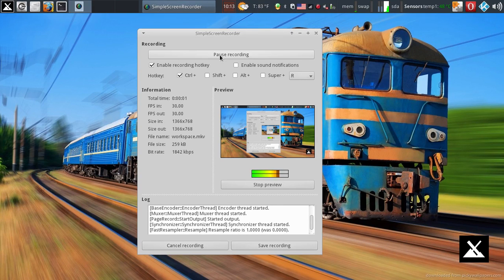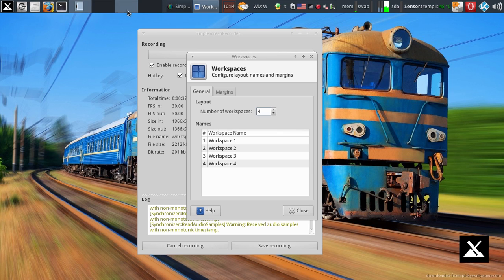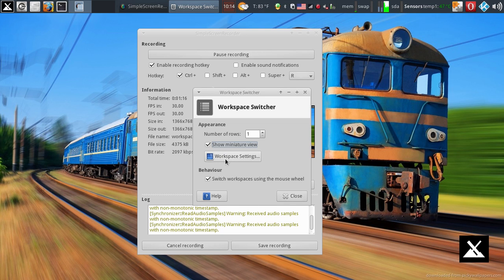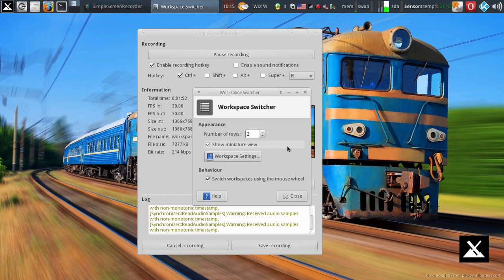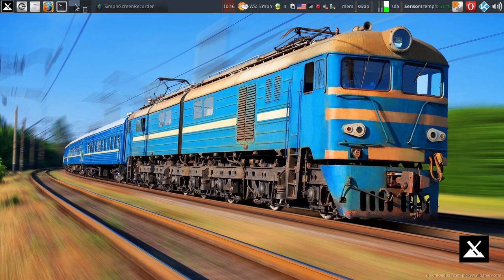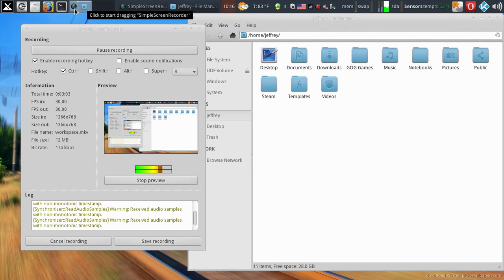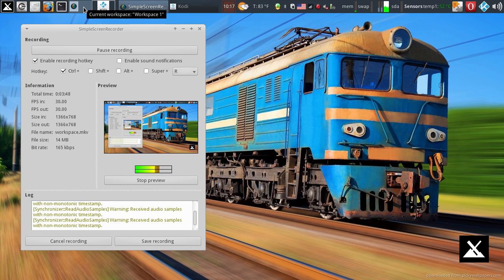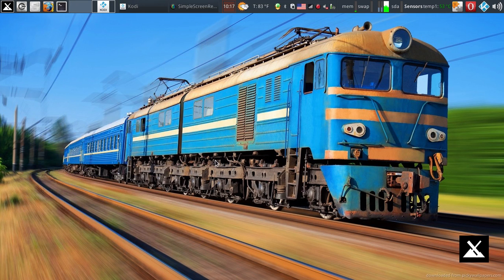Workspaces in XFCE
Basic instruction on using Workspaces in an XFCE environment